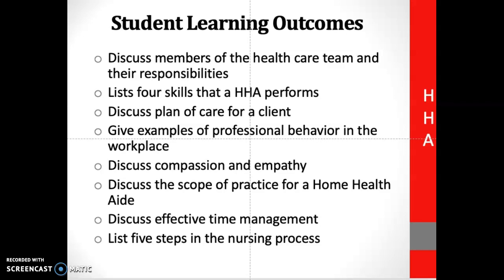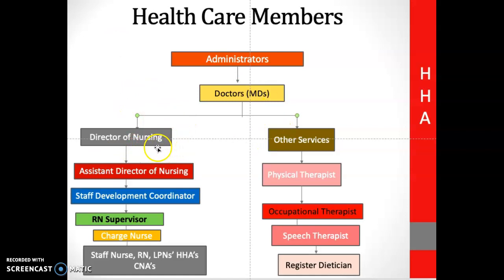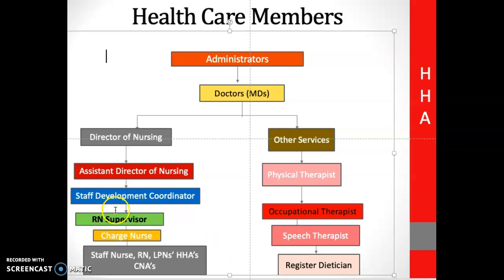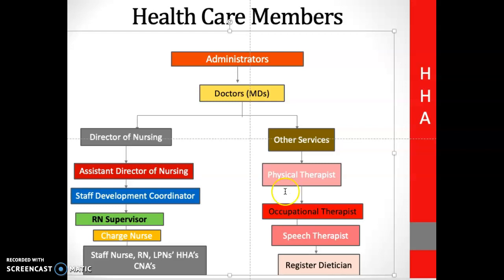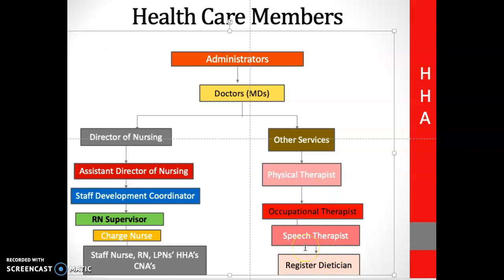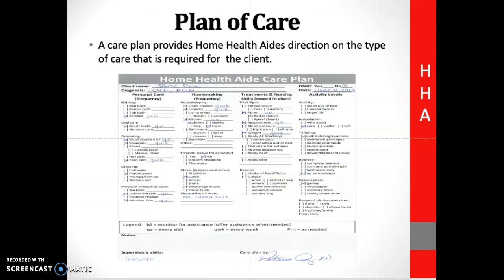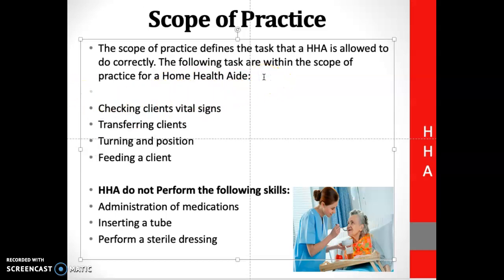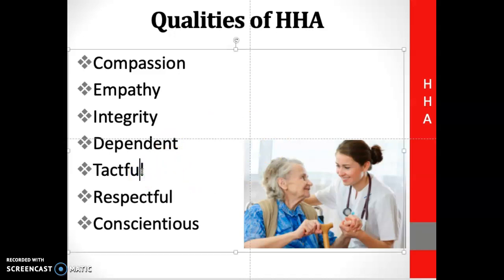CNA Lecture on How to Categorize Health Care Members within the interdisciplinary team 2021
I am a nurse educator who graduated with a Mastered in Nursing Education. This vedic explained the health care team.

Assembled solely as a demonstration, these are sample questions taken from home health aide tests and textbooks.  Contact your training coordinator, state licensing, and nursing board for more information. States and employers have varying requirements for HHA certification. These HHA test questions  meant to prepare you for passing your HHA test. These videos are meant to help RN, LPN, CNA, and HHA deepen their understanding of nursing. This video presents a practical situation in nursing.